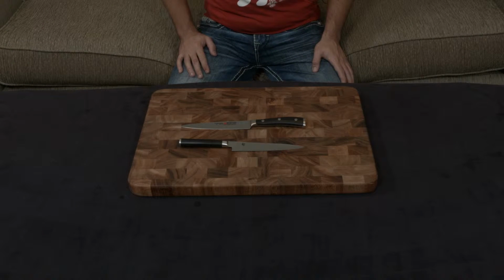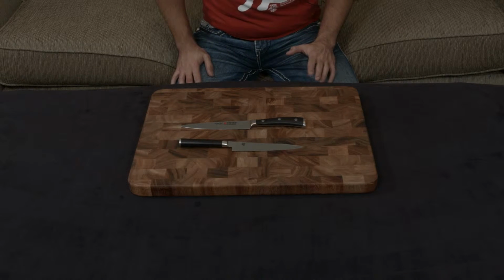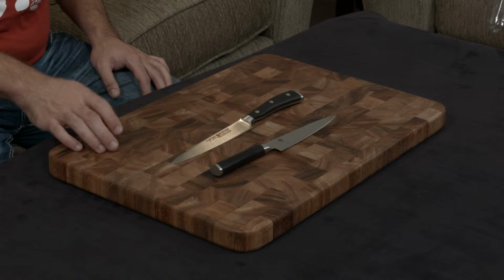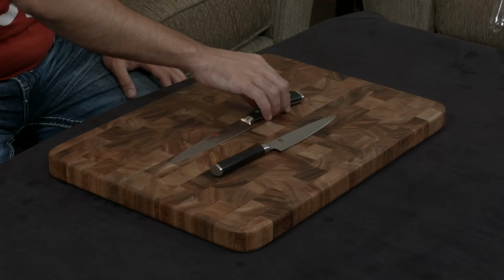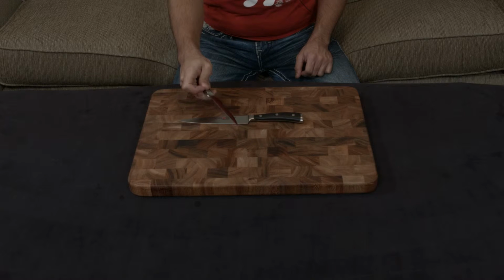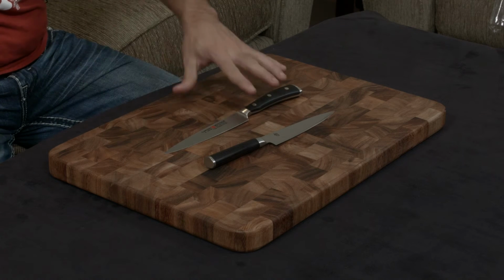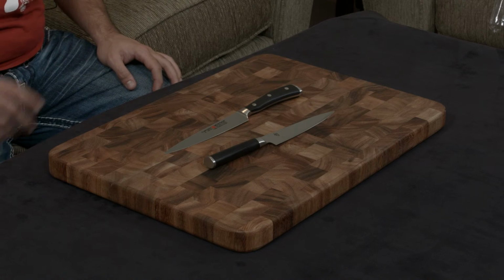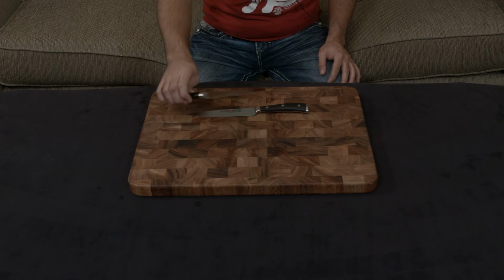Wusthof Ikon vs. Shun Classic — Utility Knife.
— Wusthof Ikon Utility Knife.
— Shun Classic Utility Knife.

The Wusthof Ikon is Wusthof's flagship, top-tier line. It uses their proprietary 58 hardness steel and is ground to an insanely sharp 14 degree angle. A full tang and extremely ergonomic handle finishes the knife off and makes it a pleasure to use.

The Shun Classic is Shun’s standard knife line. It has the best performance they offer without all the extra frills of their higher end lines. It features a true full tang, 34-layer Damascus-clad blade, and black pakkawood handle. Like all Shun knives, it also comes with free lifetime sharpening.

In this video, I compare the Wusthof Ikon Utility Knife to the Shun Classic Utility Knife and give my opinions.